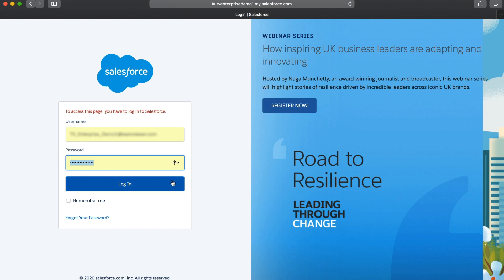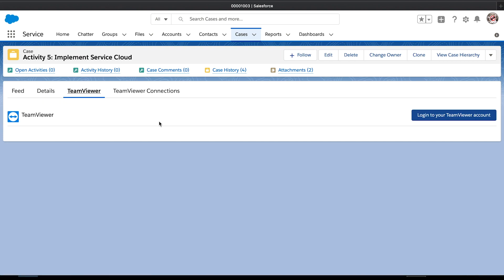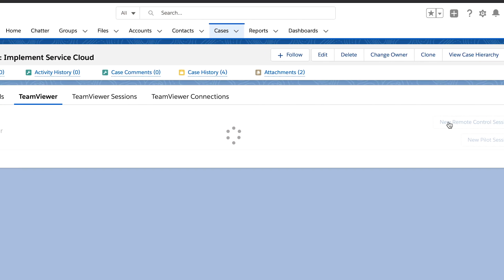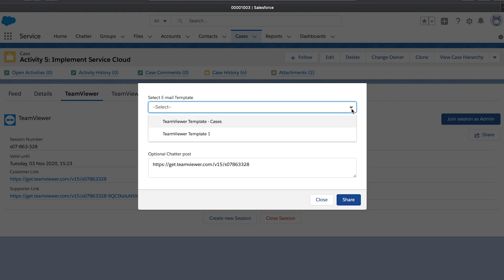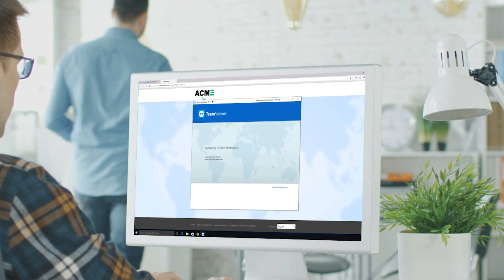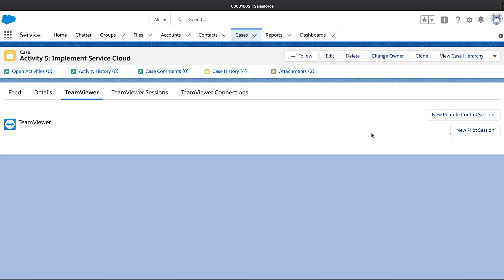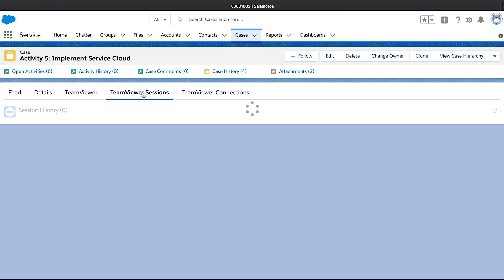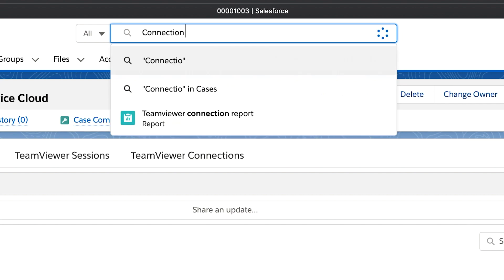TeamViewer Integration: Salesforce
TeamViewer integration in Salesforce for Augmented Reality and Remote control